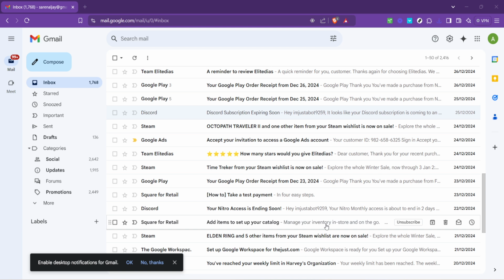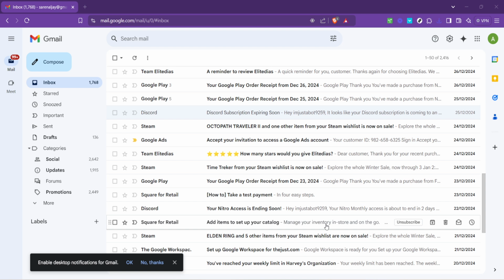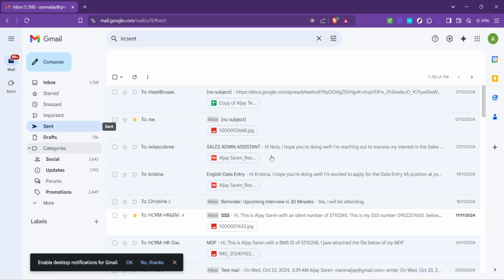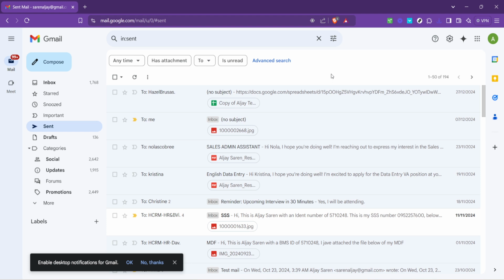How to Send Queued Gmail Emails (Full 2025 Guide)